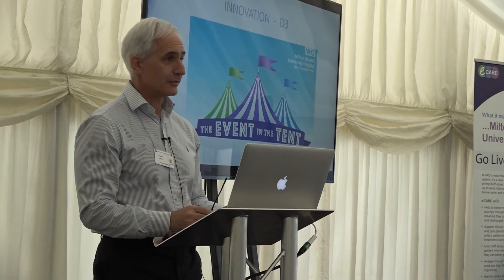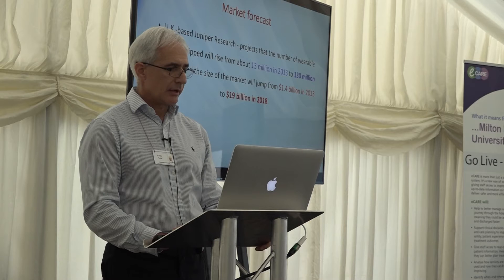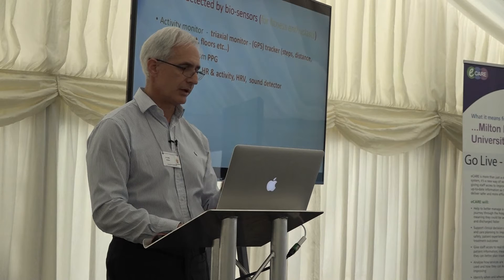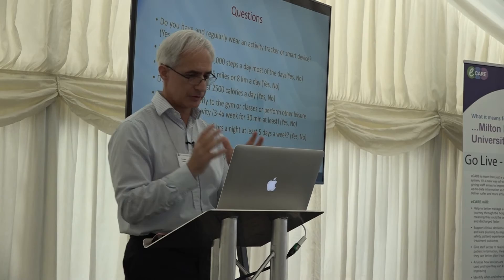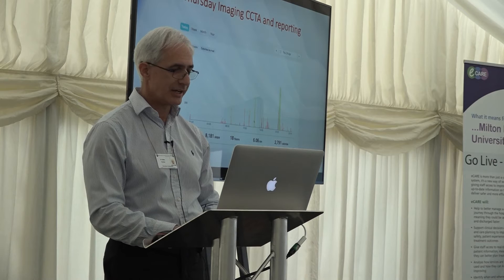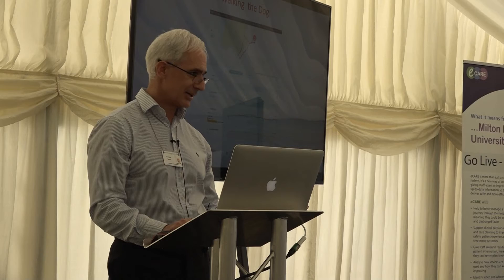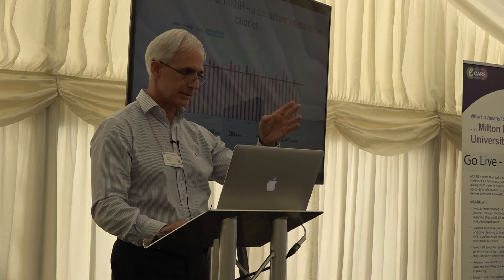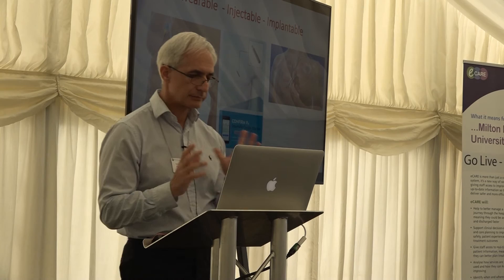Dr Kardos and Wearable Technology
Our very own Consultant Cardiologist Dr Attila Kardos explores the research into wearable technologies and whether they really do make a difference to your health. From Fitbits to Virtual Reality head sets, the future is already here.